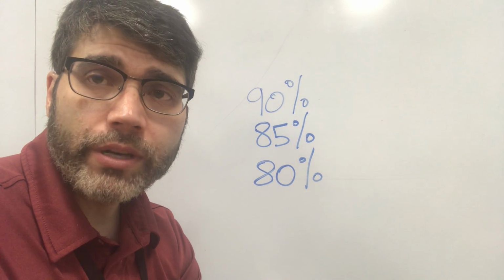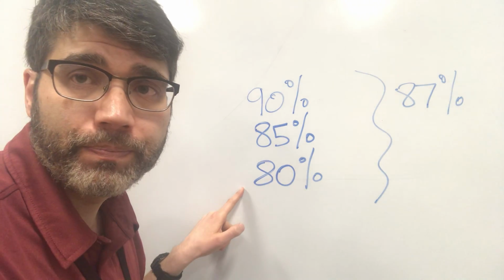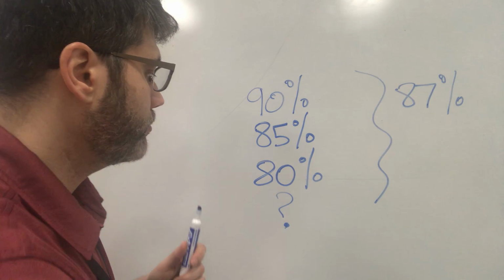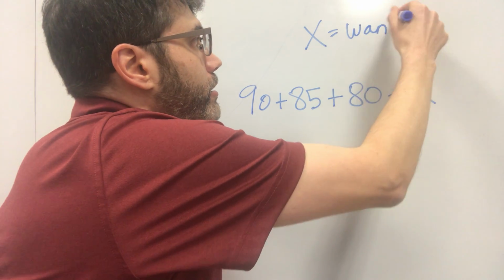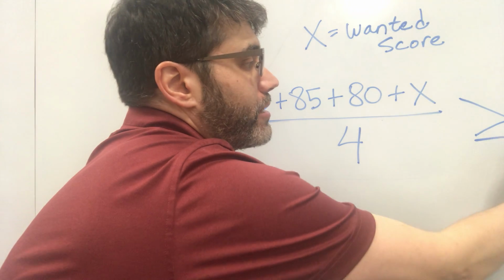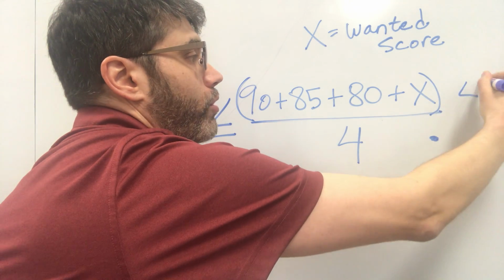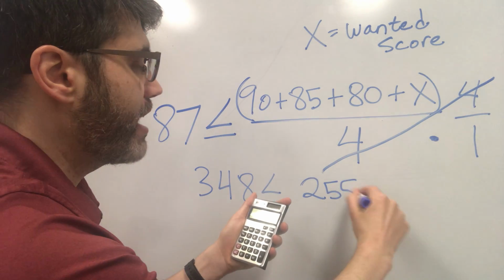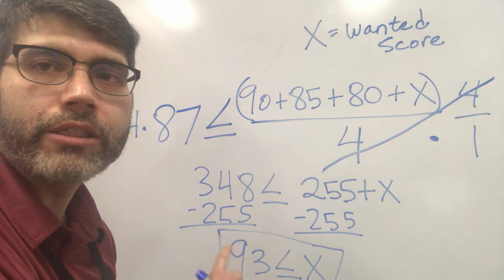Inequality word problems